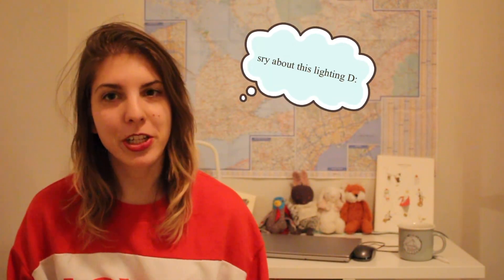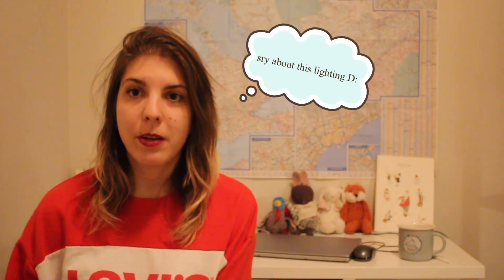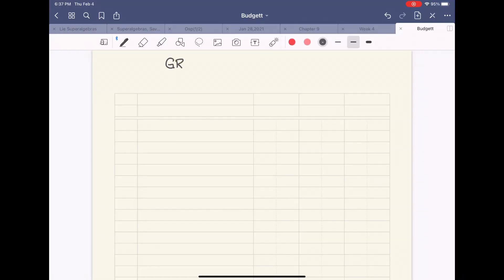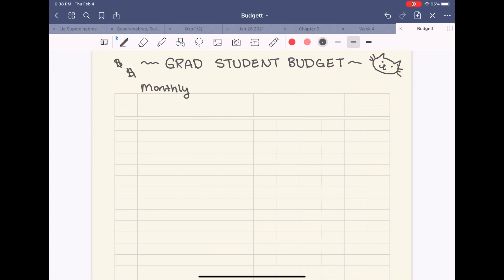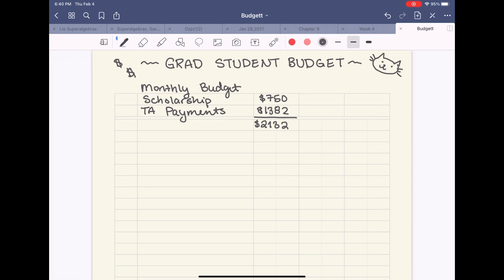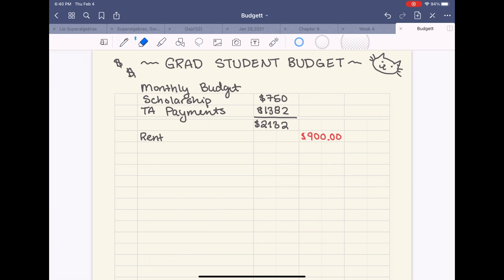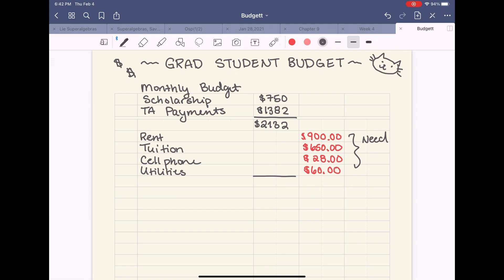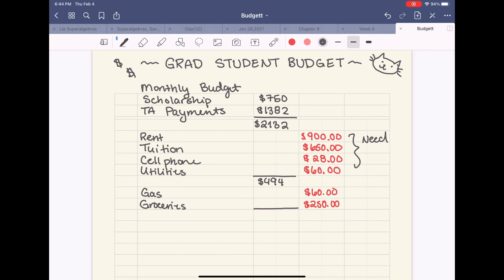Cost of Graduate School // Full Scholarships // Budgeting 🌟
Have you ever wondered how much does graduate school cost, how common are scholarships, how much do TAs get paid, can you go to grad school without student loans?  I answer these questions in this video, as well as show my monthly budget process.  So far I am almost halfway through my PhD with no debt :)

I'm a 2nd year PhD student studying mathematics (specifically representation theory).  I made this channel to document my grad school journey, as well as to provide information to prospective grad students.